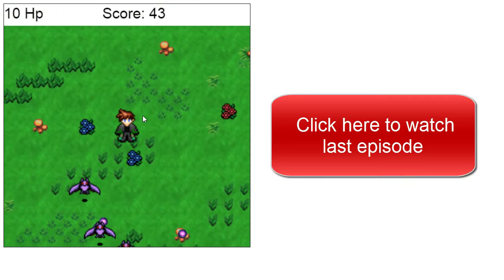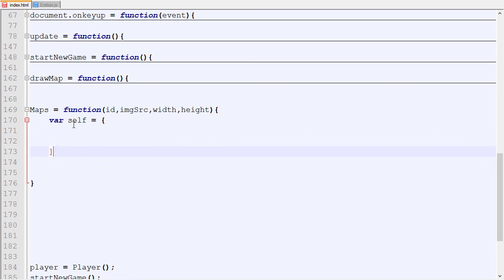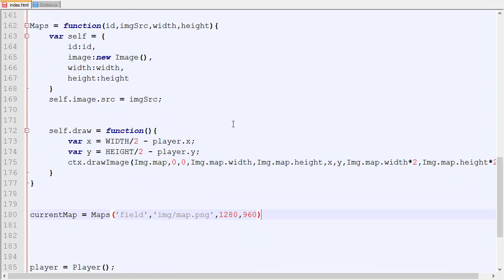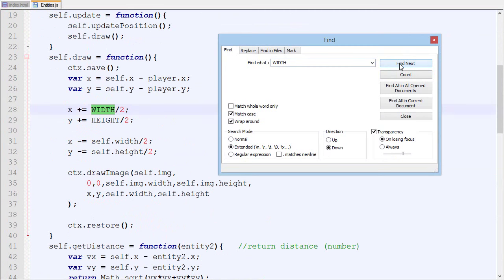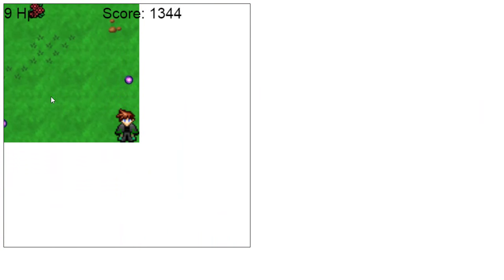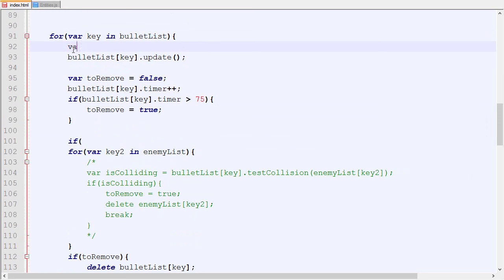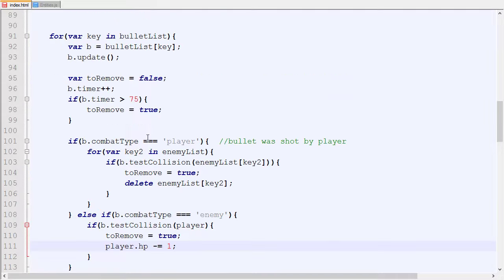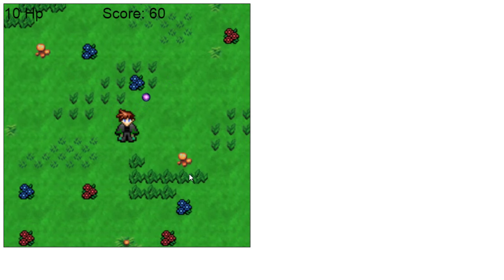19- Making HTML5 Game: Maps and Bullets Collision. Javascript Tutorial Guide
Episode 19 about making a video game in HTML5. In this video, we revamp the map system and we handle bullet collisions.